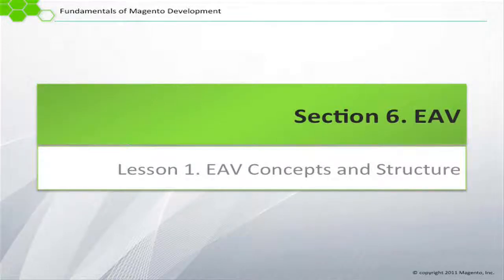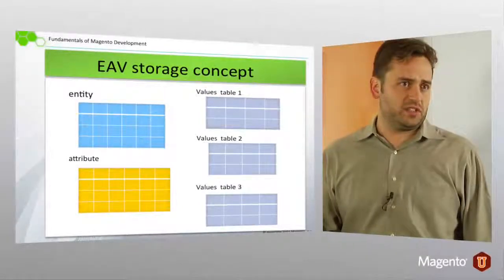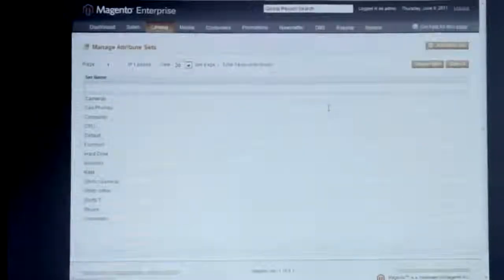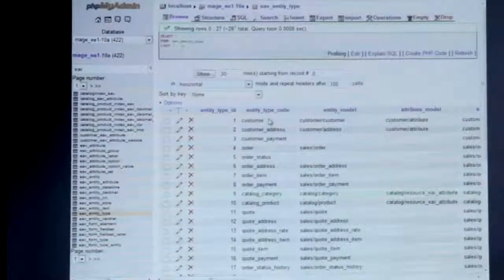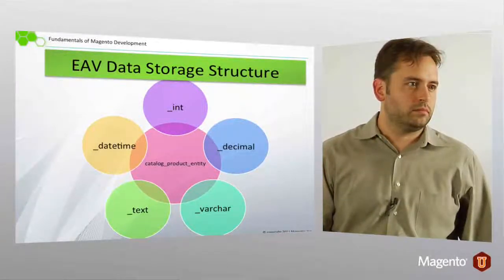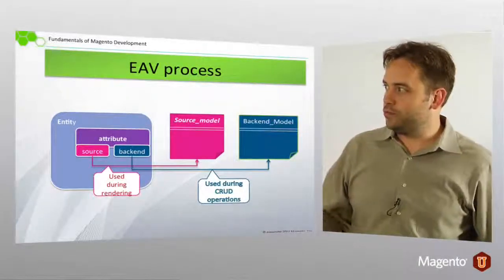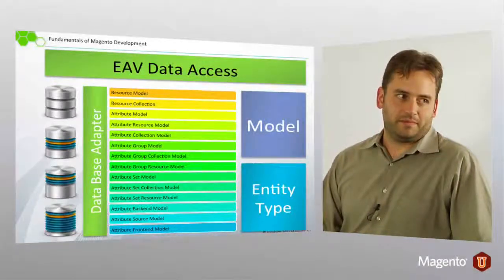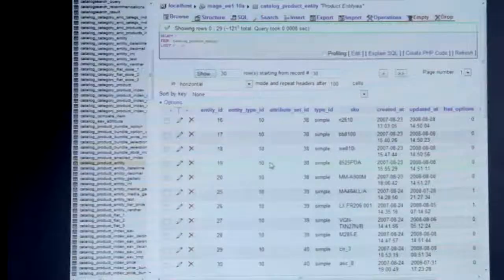Section 6 EAV Model Overview